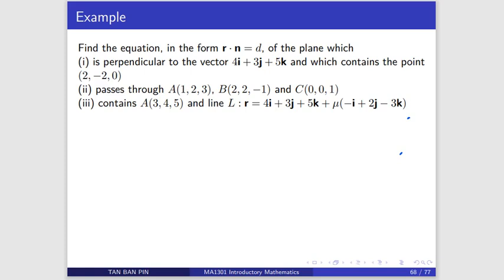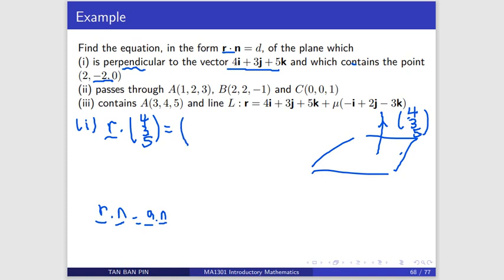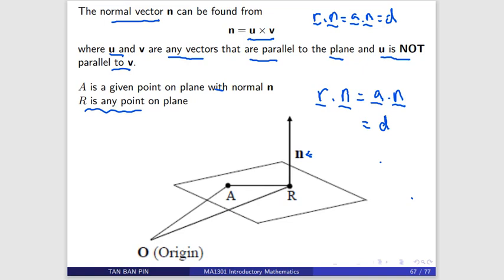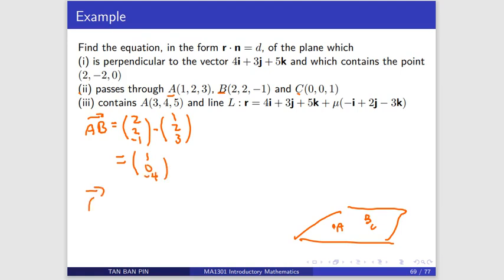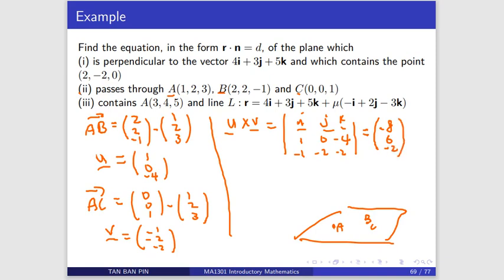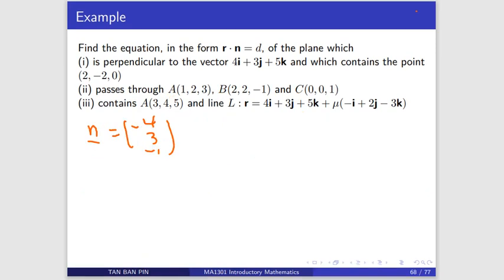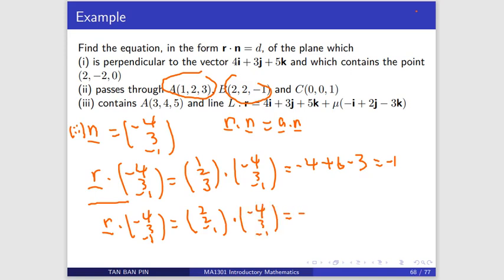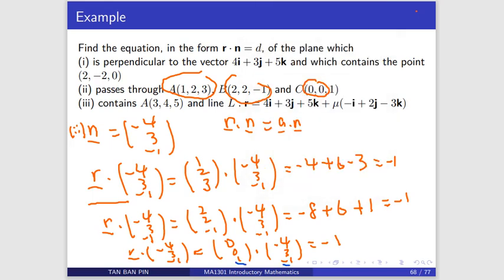MA1301 Chap 4 Slides 69 (i) & (ii)